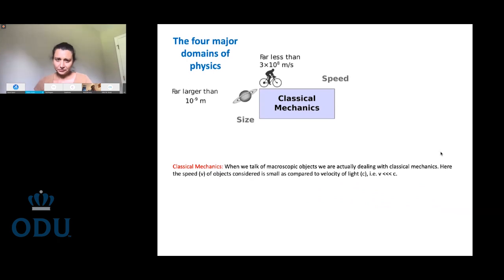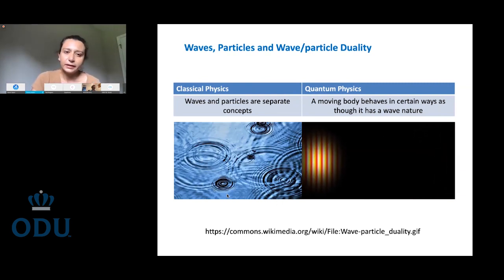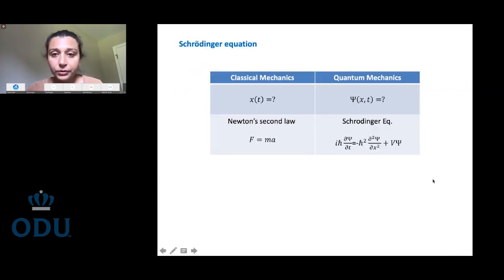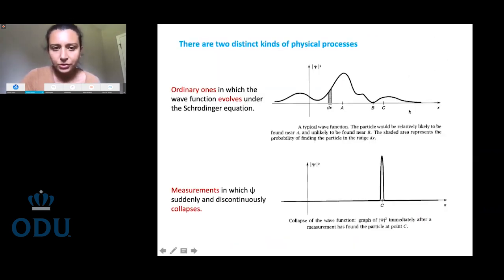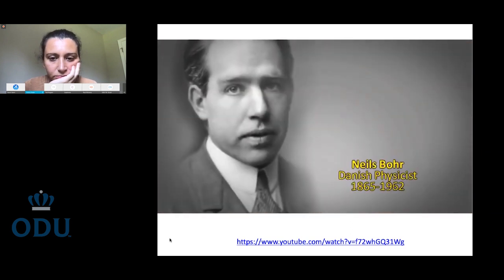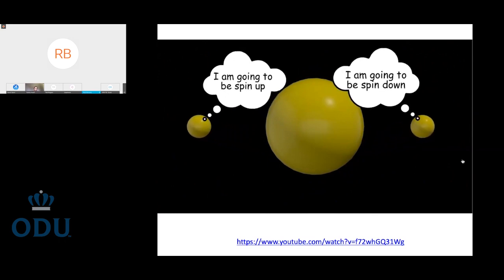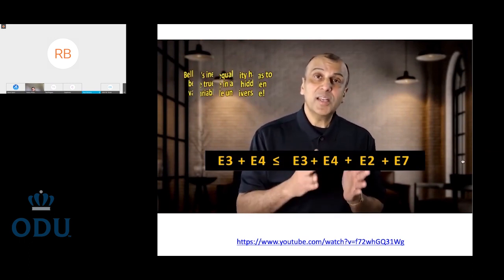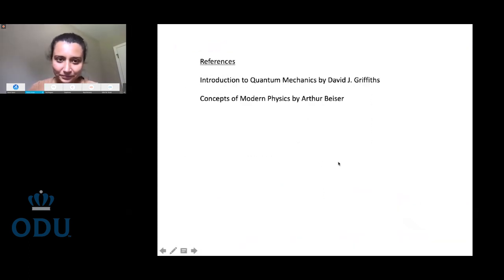Python 4 Physics (8-11-2020)